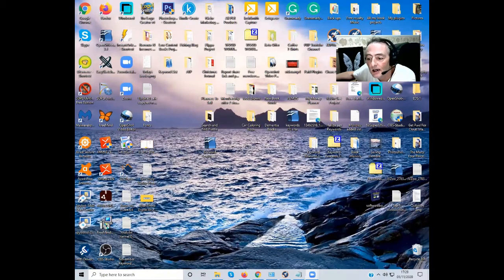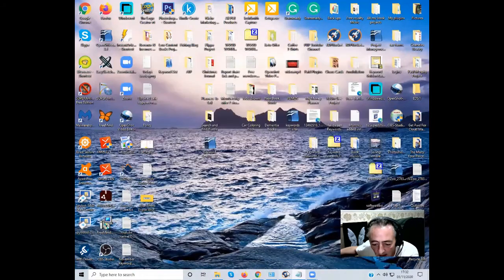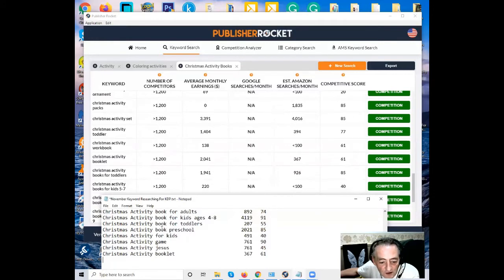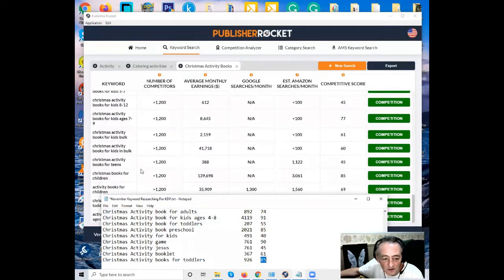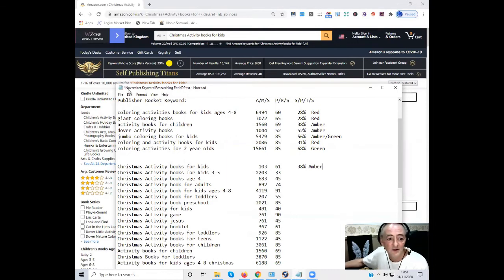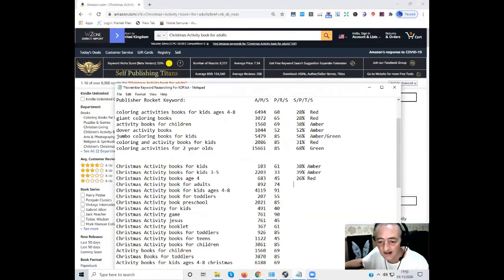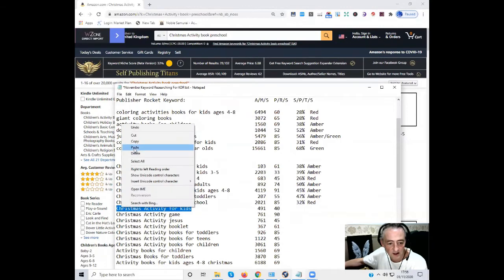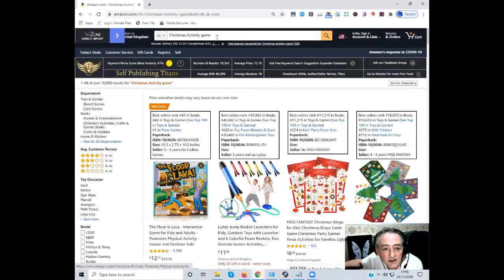Validating Keywords For KDP Low Content Books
You have the way there to find the right keywords for your low content books.